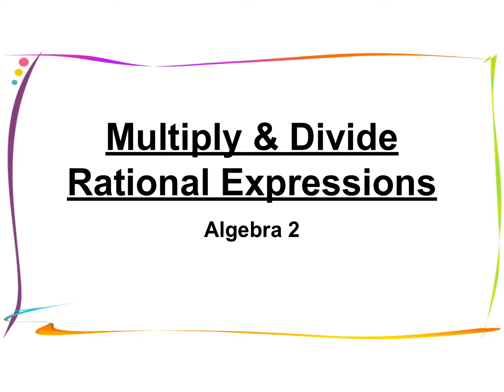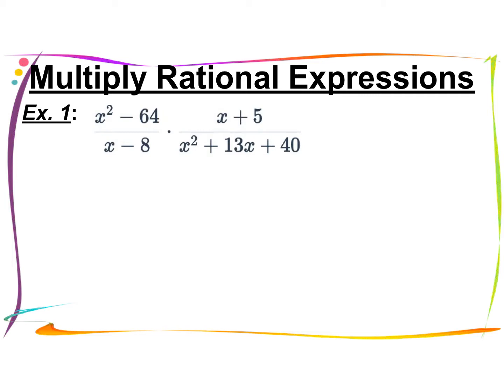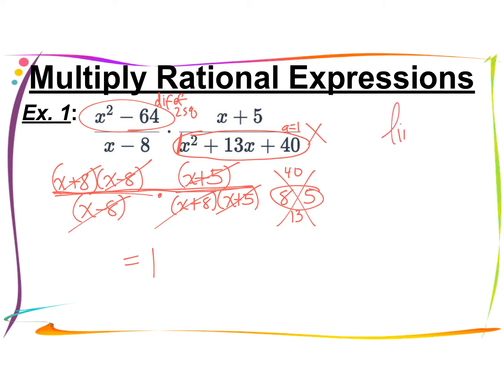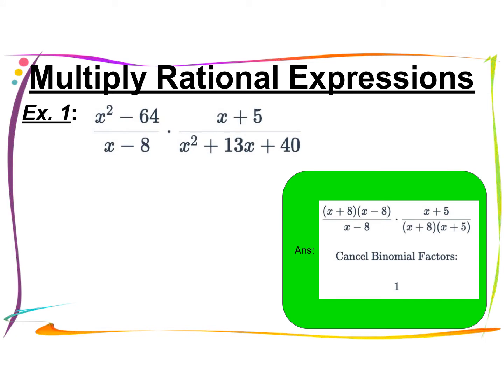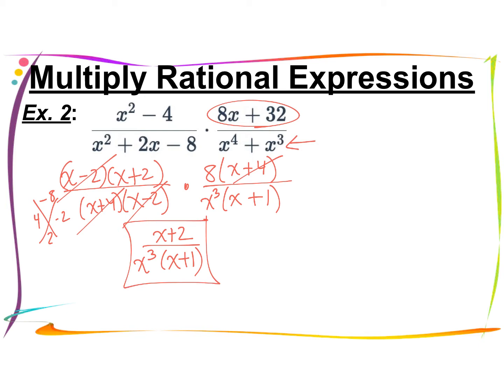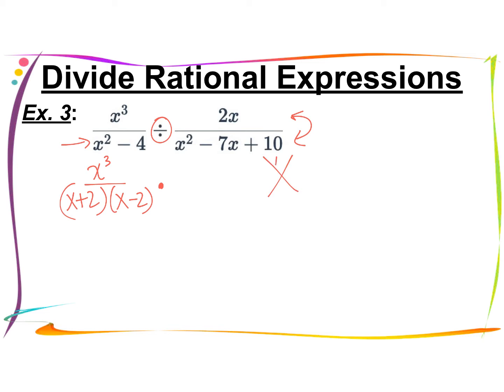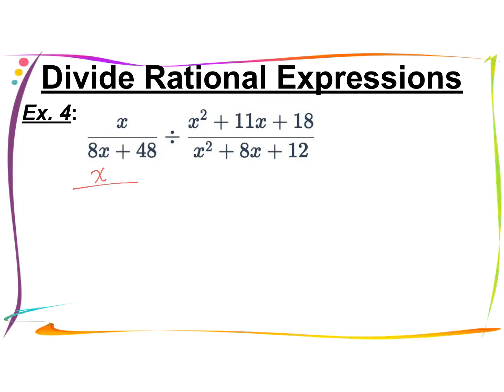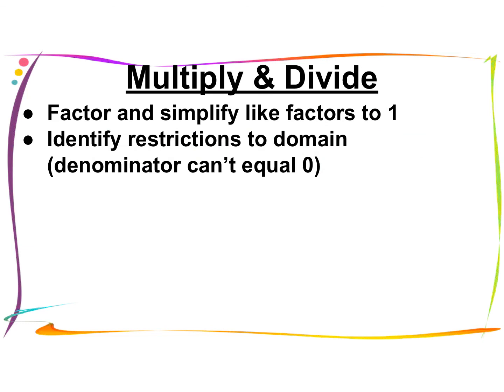Multiply & Divide Rational Expressions.mp4